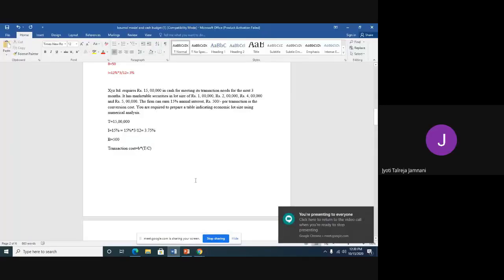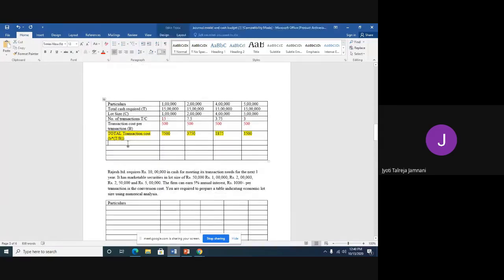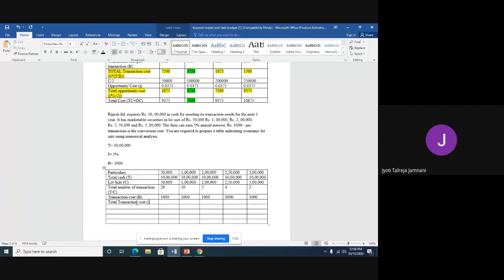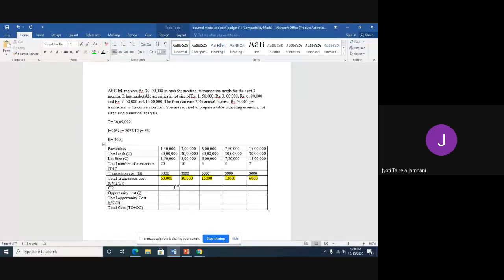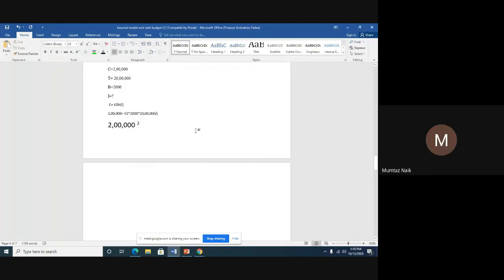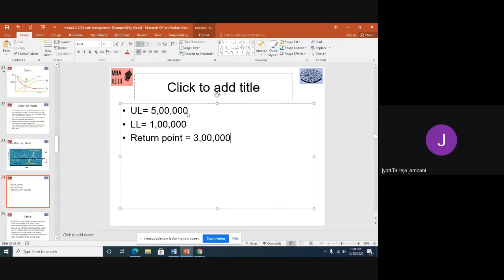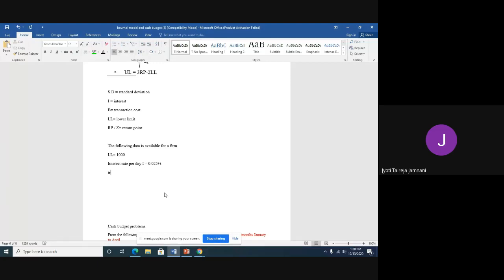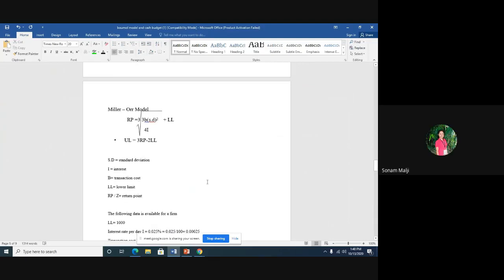Solved Problems on Baumol Model and Miller Orr model of cash management